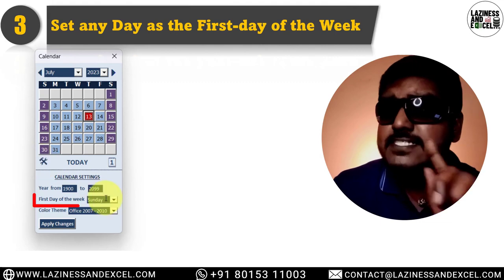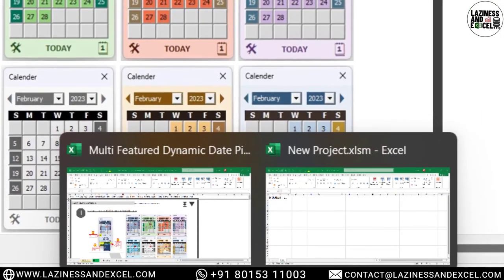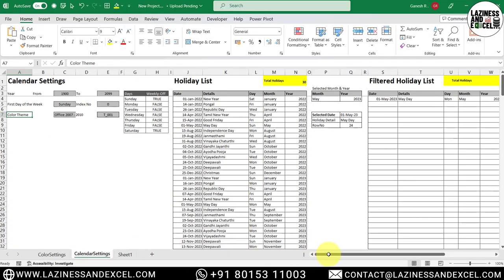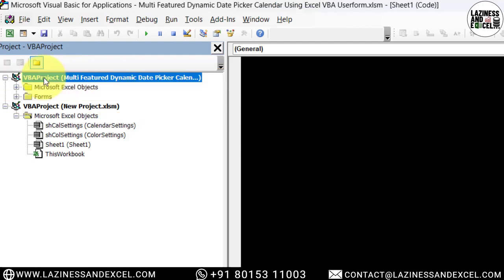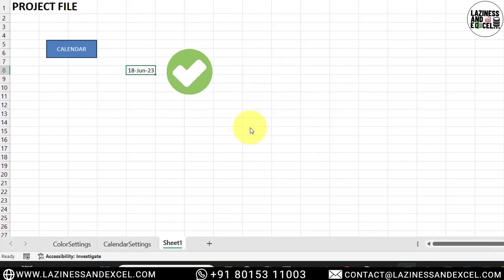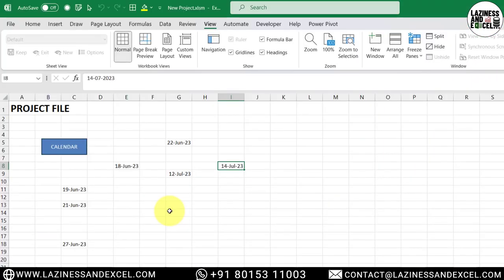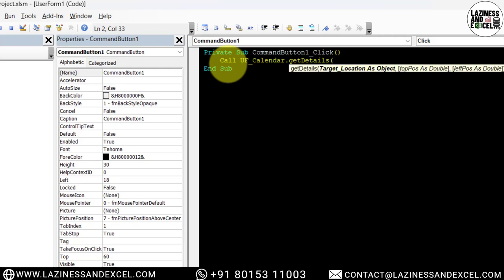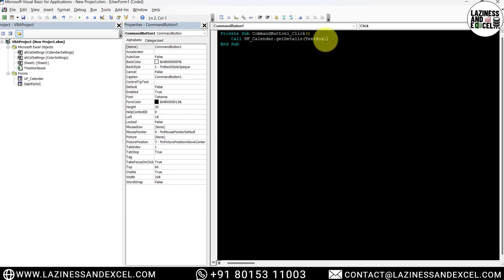Dynamic Date-Picker Calendar Using Excel VBA Userform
Dynamic Date-Picker Calendar using Excel VBA

Why do you need a Date-Picker Calendar?
The Date-Picker Calendar serves as a tool to manage date patterns in your projects.

For instance, date formats differ across regions. In the US, dates are typically written as "mm/dd/yyyy," while in India, they are written as "dd/mm/yyyy."

The Date-Picker Calendar eliminates confusion by enabling users to select dates from the calendar interface rather than manually entering them, ensuring consistency and accuracy regardless of regional date preferences.

The Default Date-Picker Calendar Object Vs. Our Dynamic Date-Picker Calendar:
The major disadvantage of the Default Date Picker Calendar Object in Excel VBA is its lack of support for 64 Bit Excel and Office 365 Excel versions. However, the Dynamic Date-Picker Calendar overcomes this limitation and remains compatible with all Excel versions.

Moreover, the Dynamic Date-Picker Calendar offers a host of additional features, including:

Customizable calendar colors to match your favorite theme.
Flexible year range customization (From and To) for display in the Calendar.
The ability to set any day as the first day of the week.
Option to designate any day as a Week-Off Day.
The capability to Add/ Edit/ Delete holidays in the Calendar.
Access to view the Selected Month's Holiday List.

With these added features, the Dynamic Date-Picker Calendar enhances user experience and provides a versatile and user-friendly date selection tool for Excel users.

Installing this Date-Picker Calendar to your Project File and How it works ?
To install this calendar, follow the simple 3-step process demonstrated in the accompanying video. The video will guide you through each step, ensuring a seamless installation.

Additionally, the demo will showcase how the Dynamic Date-Picker Calendar works within your project, providing you with a clear understanding of its functionality and usability. Enjoy the convenience and efficiency of this feature-rich calendar for your Excel projects.

How to get this Dynamic Date-Picker Calendar ?